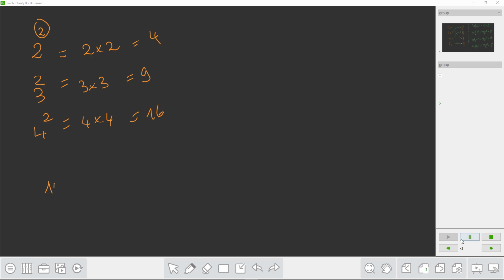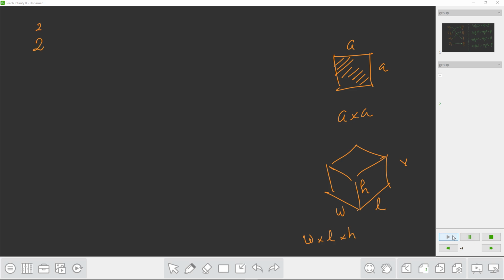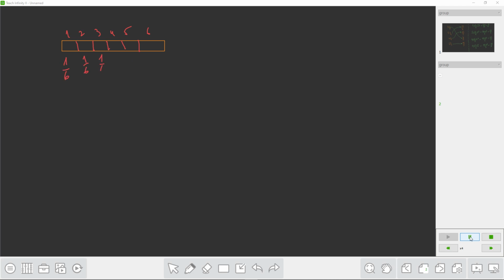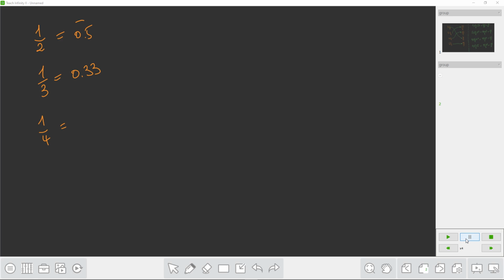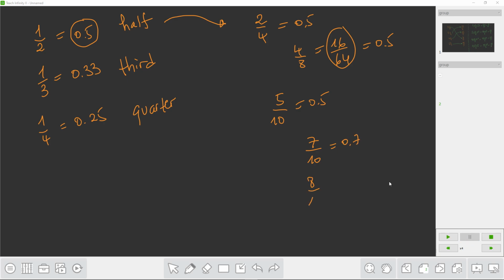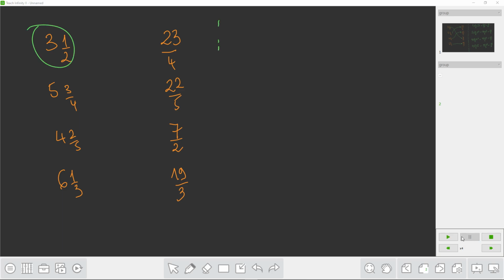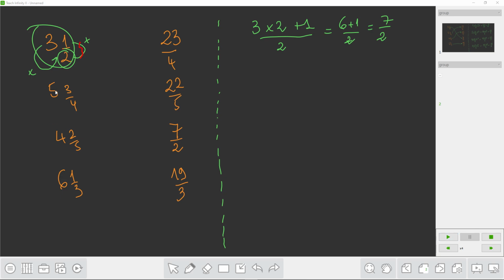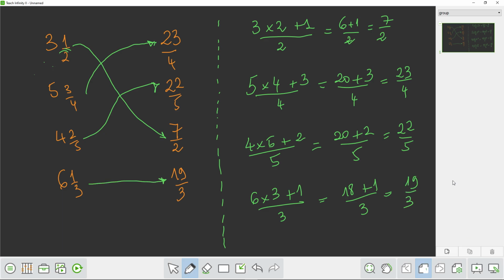G5 Quiz revision video Q2